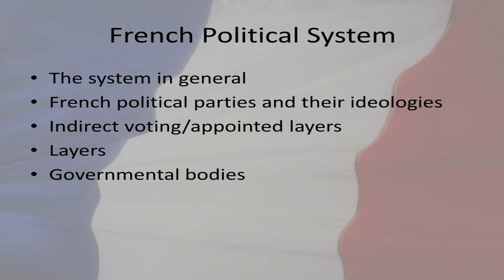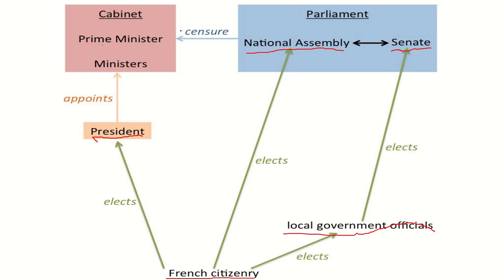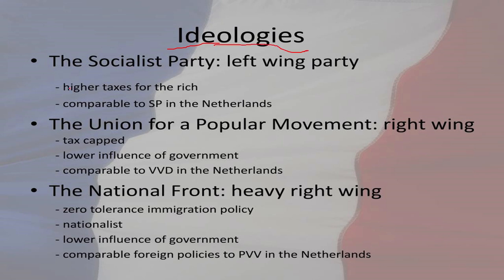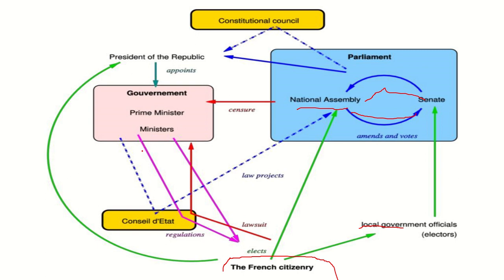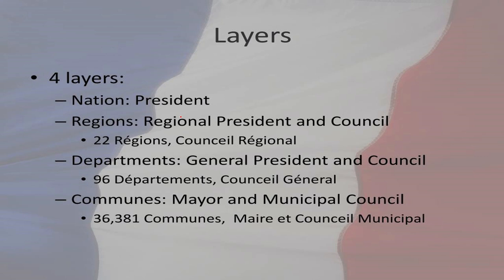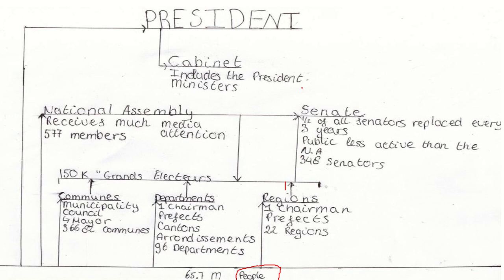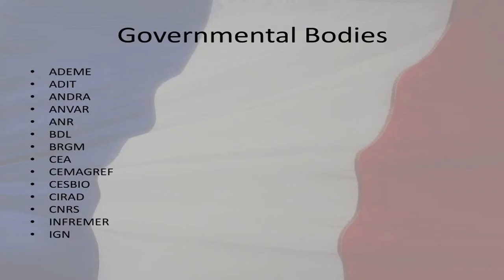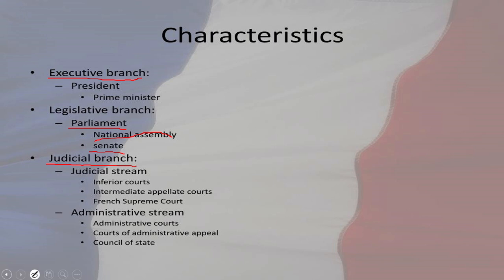Aarav Saxena VIII-A Roll No.2 French Political System French HHW